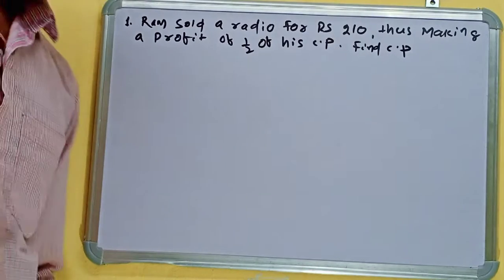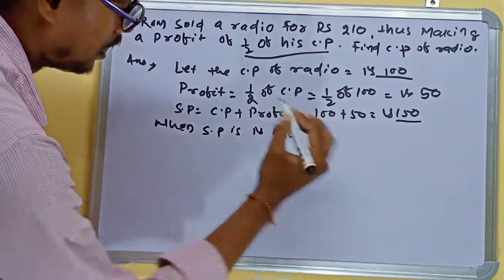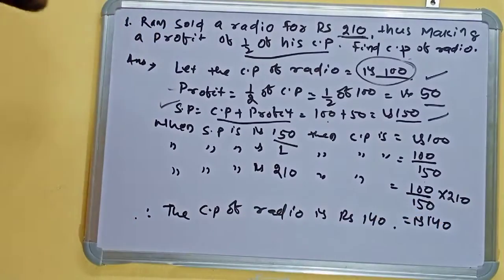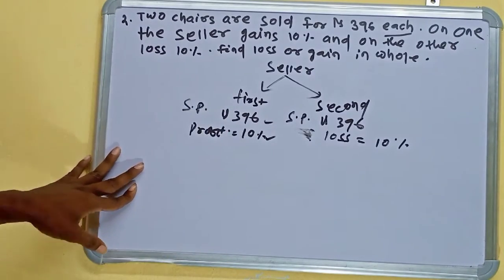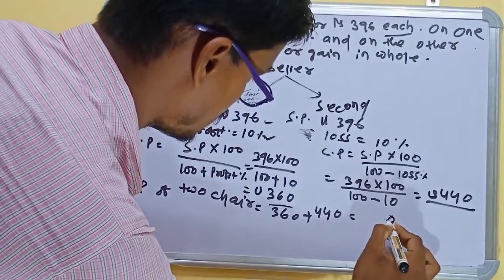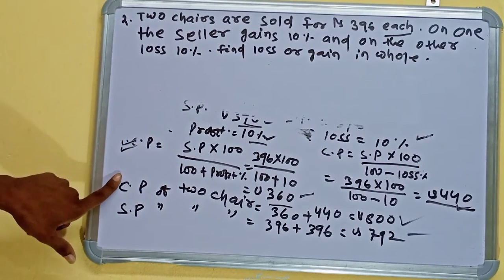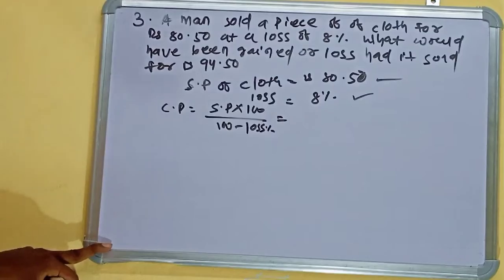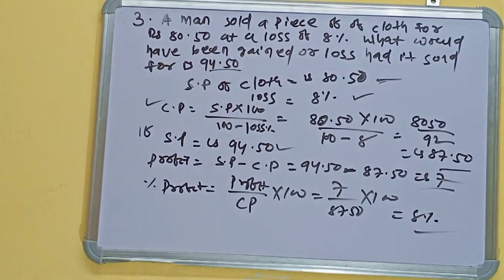Problems of profit or loss